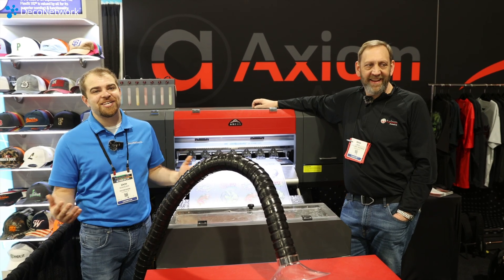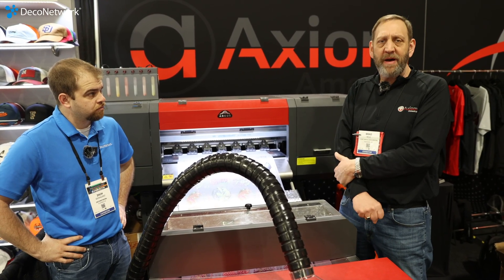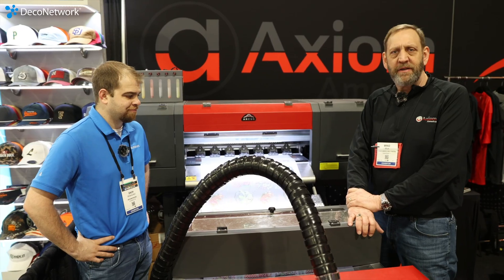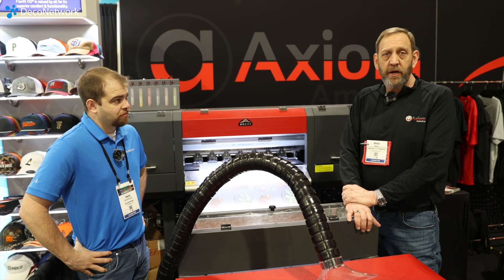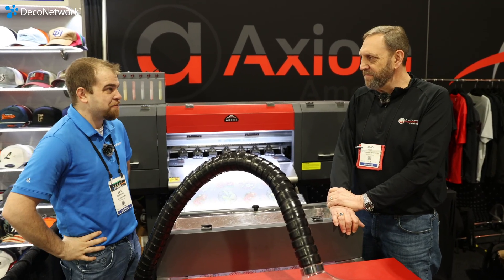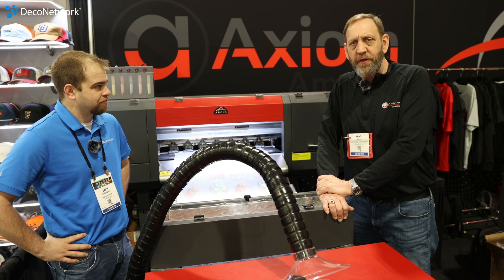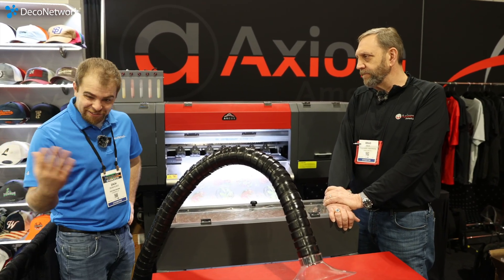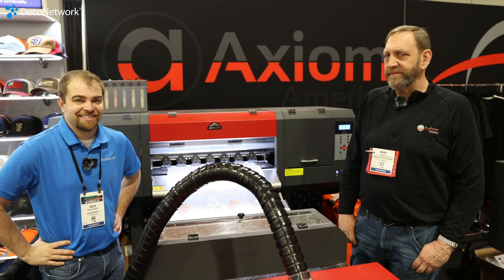An Up-Close Look at the Arcus Pioneer 24 4-head, 8-color DTF Printer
Introducing the Arcus Pioneer 24 4-Head, 8 Color DTF Printer – Engineered for High-Demand, High-Quality Production!

The Pioneer 24 from Arcus is the ultimate solution for serious DTF (Direct-to-Film) print operations. Featuring four Epson I3200 print heads, this powerhouse delivers industry-leading output speeds of up to 110 sq. ft./hr in production mode — all while maintaining top-tier image quality and low imprint cost per print.

Designed for versatility and durability, the Pioneer 24 prints effortlessly on cotton, polyester, leather, denim, and more. Choose from vibrant 8-color ink configurations including:
🎨 CMYK + White + Red + Blue + Fluorescent Pink + Fluorescent Yellow
🎨 or CMYK + White + Red + Blue + Orange + Green

Quick Links:
DecoNetwork
Hands On With Pioneer 24, The 4-Head, 8-Color DTF Printer